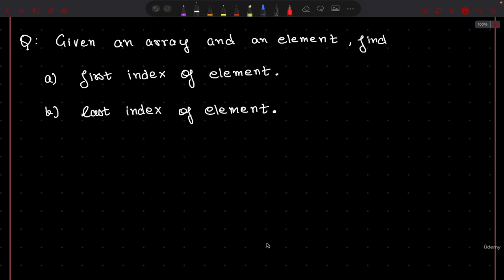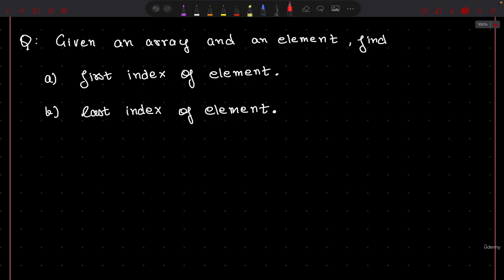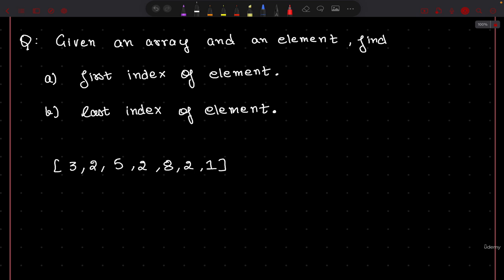069 - First Index of a Element in List